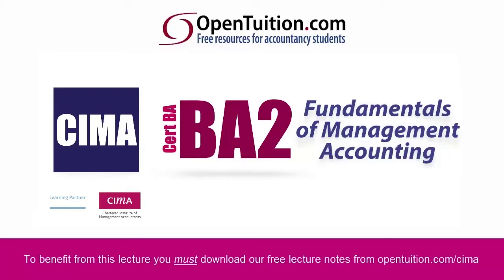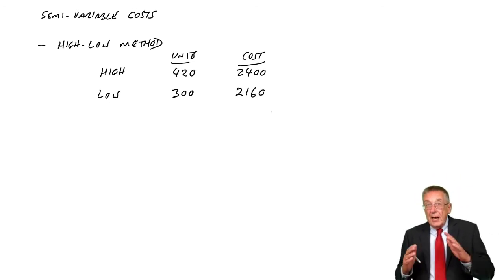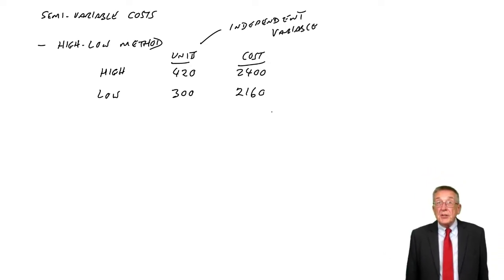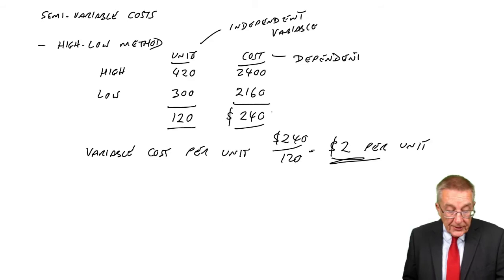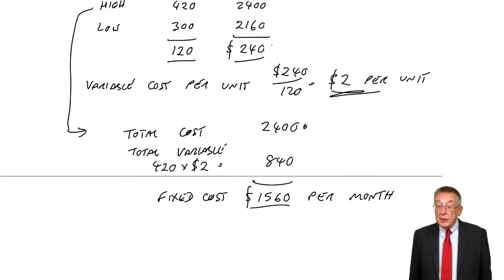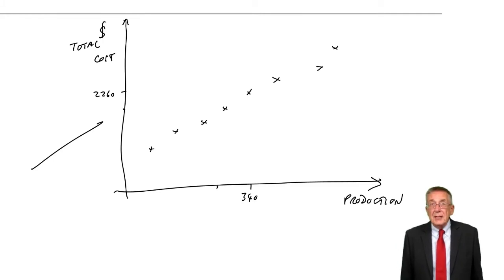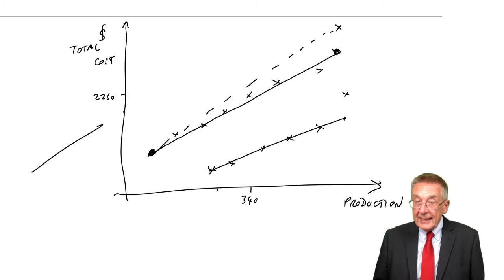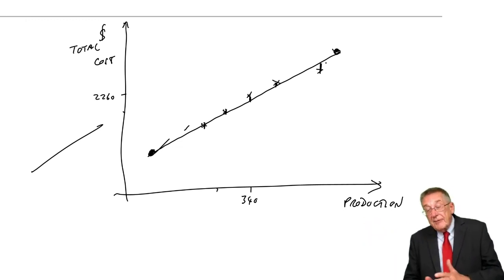CIMA BA2 - High-Low Method